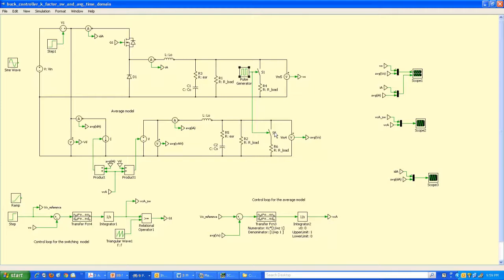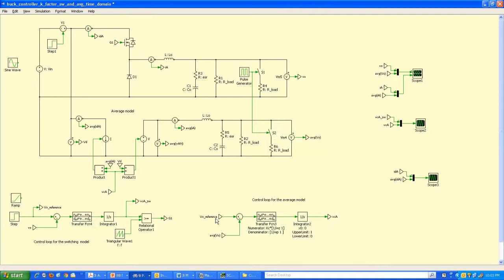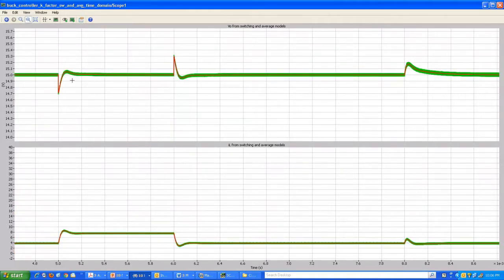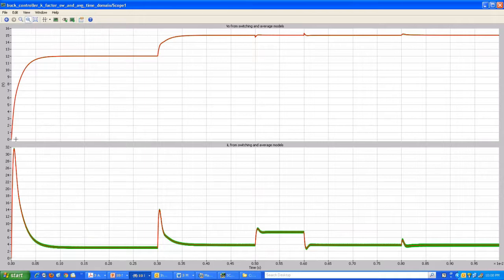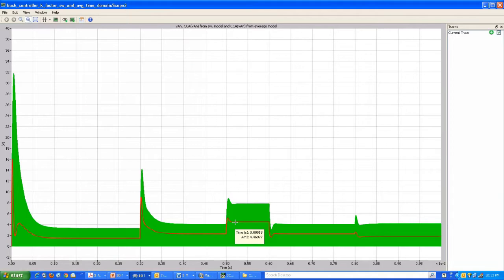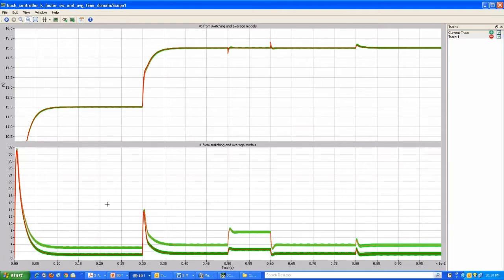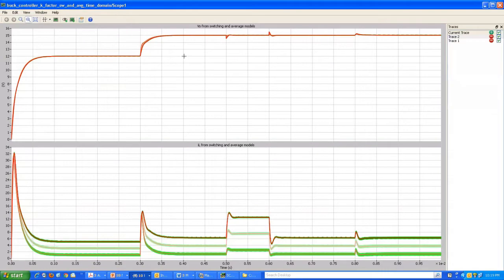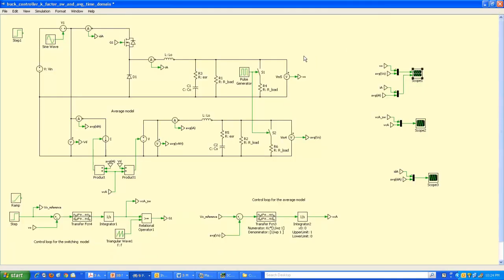buck voltage controller time domain verify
Buck voltage controller design and time domain verification for load, input voltage and command change transients